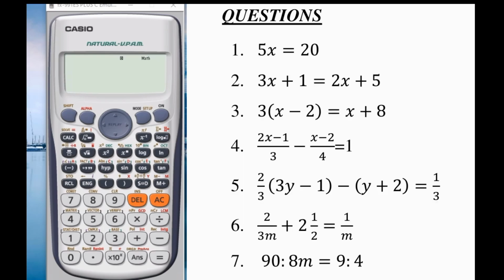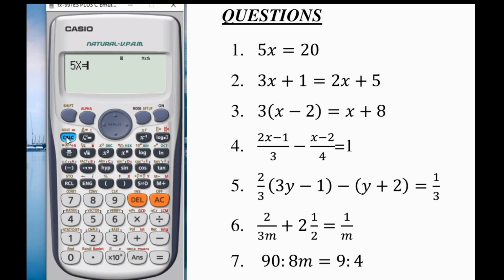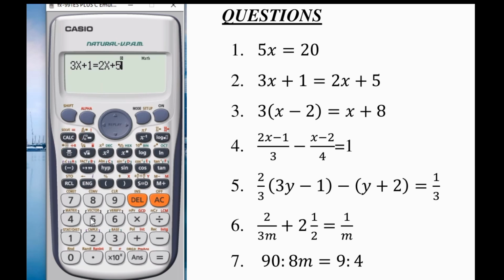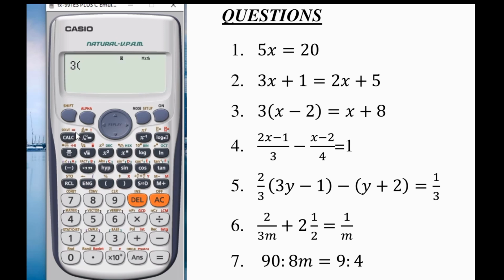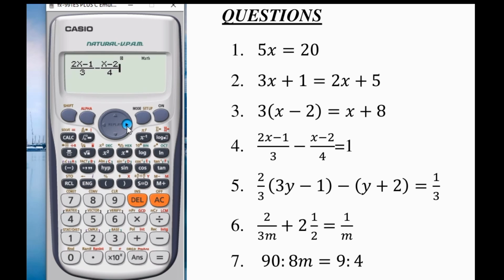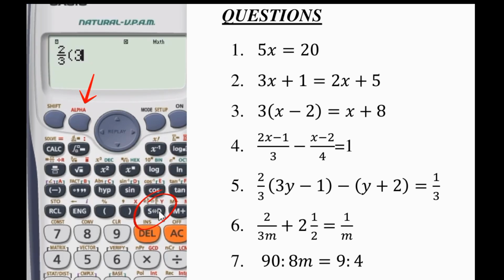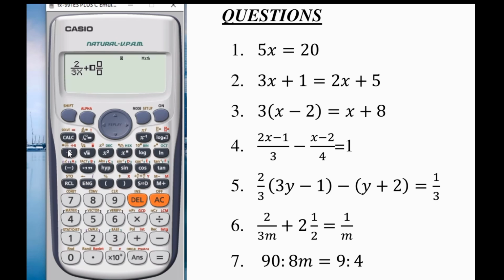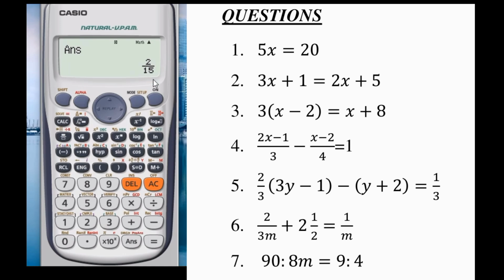Solve Linear Equations easily with your CALCULATOR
This video dives comprehensively into how to simply use the scientific calculator to solve linear equations in one variable. Watch till the end!